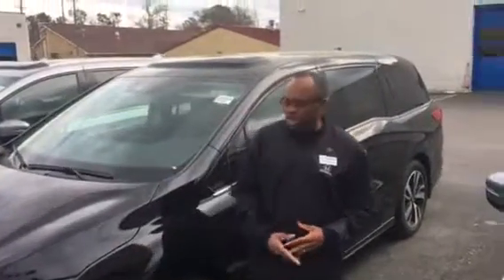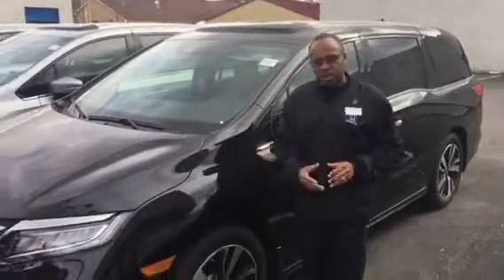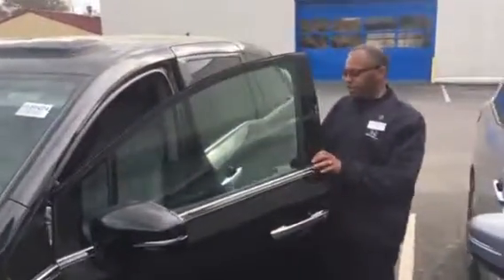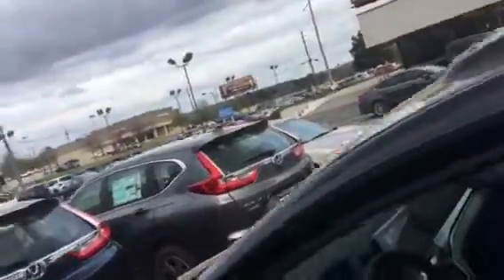2018 Odyssey for Brian from Willie Holley at Tameron Honda